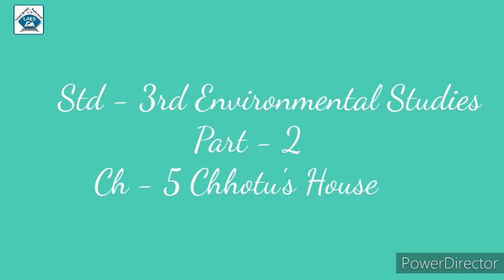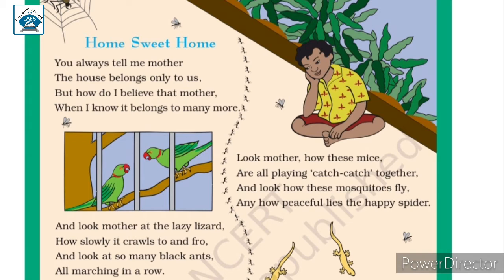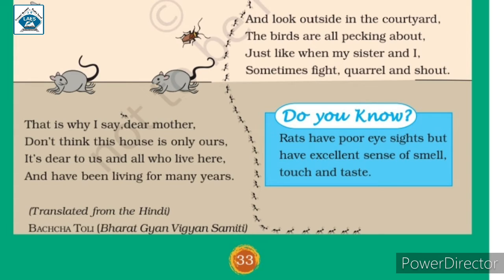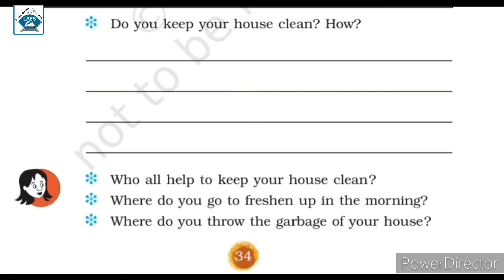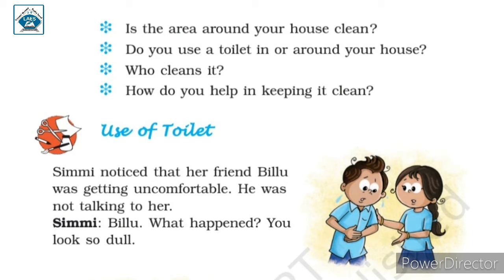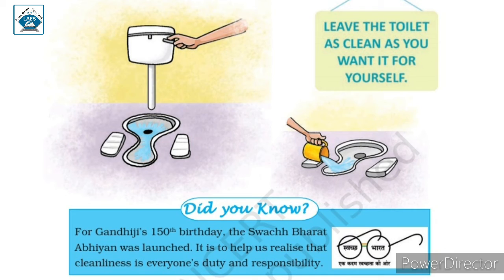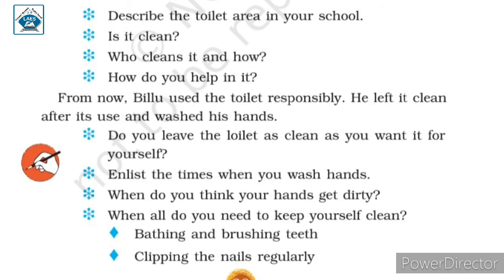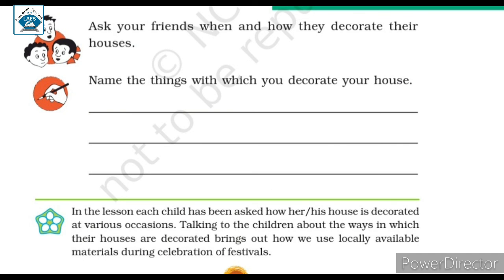Std 3rd EVS Ch-5 Chhotu's House Part-2